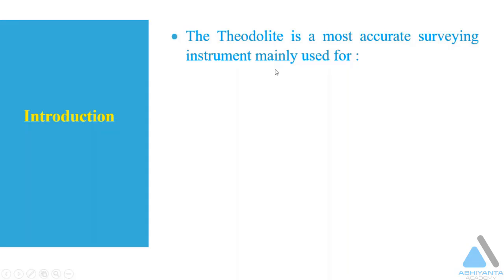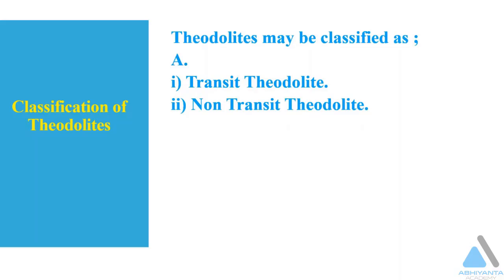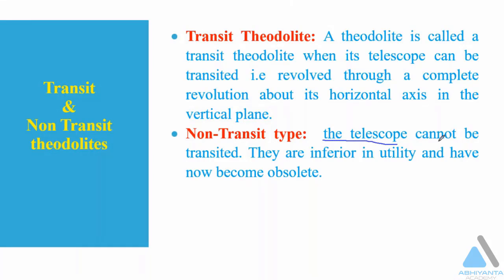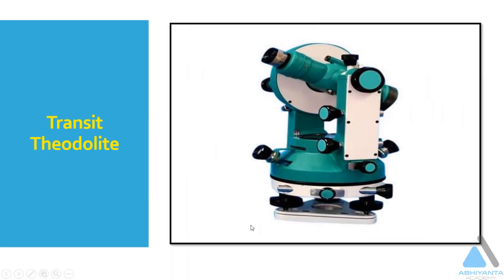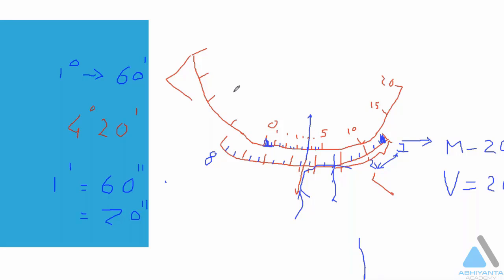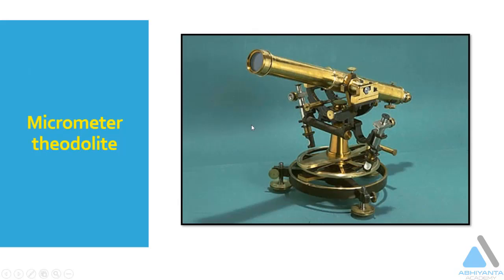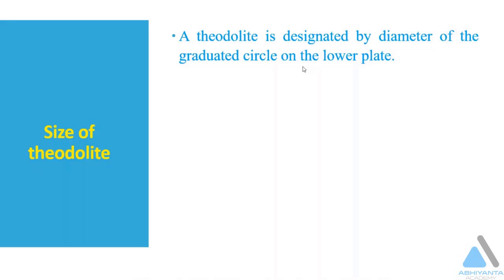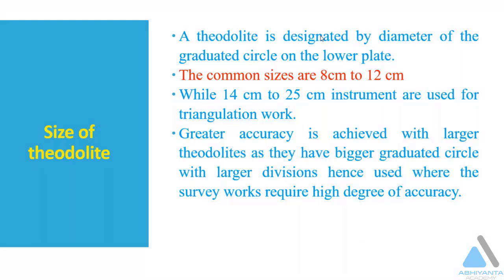CivilEngineering Surveying TheodoliteSurvey Part1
Content of Lecture
Introduction
Types of theodolites

Abhiyanta Academy
 Ahmedabad | Gandhinagar